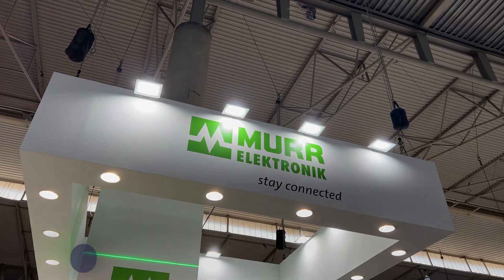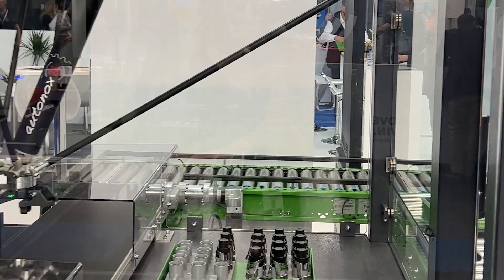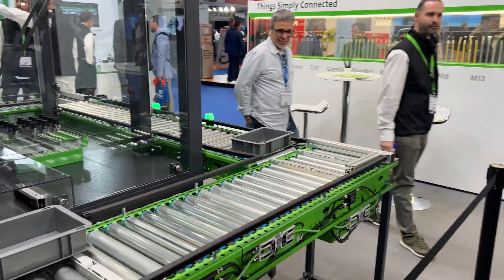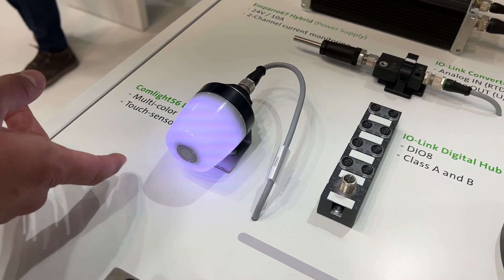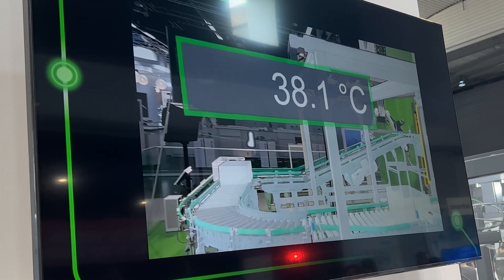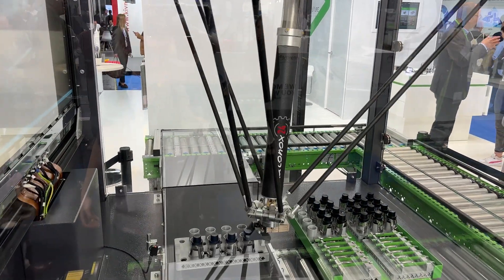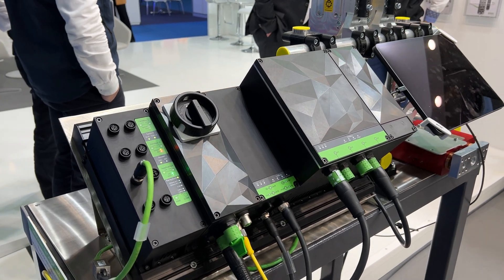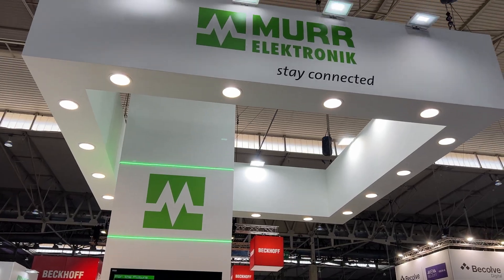Interview with MURR-ELEKTRONIK at Advanced Factories 2023 | Trade Fairs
Murr-elektronik is a global leader in providing cutting-edge automation and connectivity solutions for the industrial sector. With a rich history of innovation spanning decades, Murrelektronik is renowned for its high-quality products and commitment to advancing the field of industrial automation.

🏭 About Advanced Factories Trade Fair 2023:
Advanced Factories is one of Europe's foremost trade fairs dedicated to smart manufacturing, industrial automation, and digital transformation. It brings together industry pioneers, technology enthusiasts, and professionals to explore the latest trends and technologies that are shaping the future of manufacturing. This event provides the perfect stage for companies like Murrelektronik to showcase their innovative solutions.